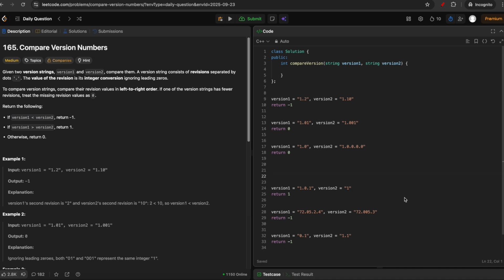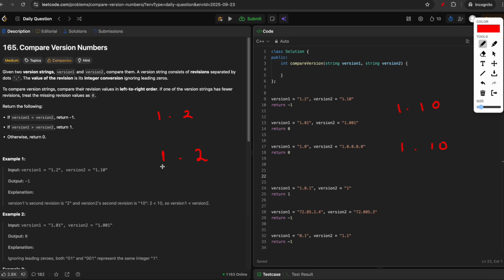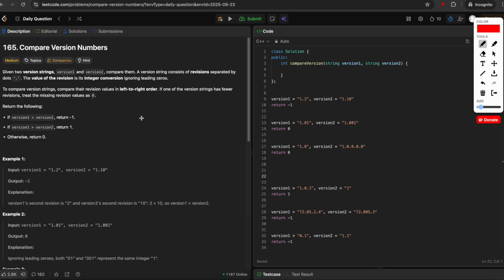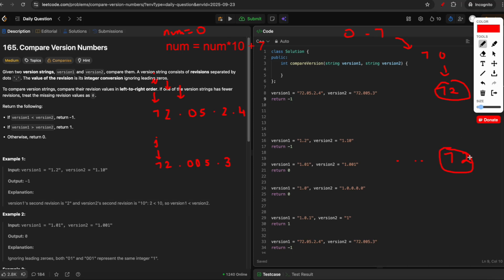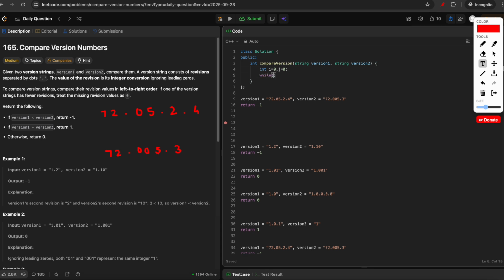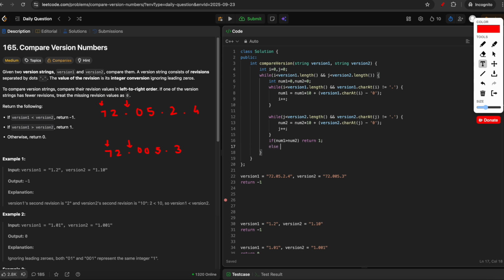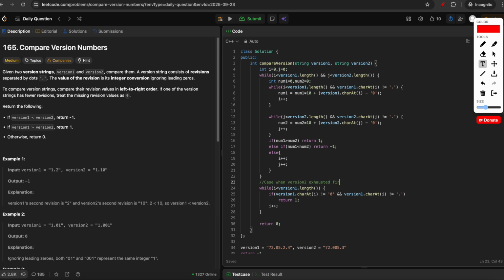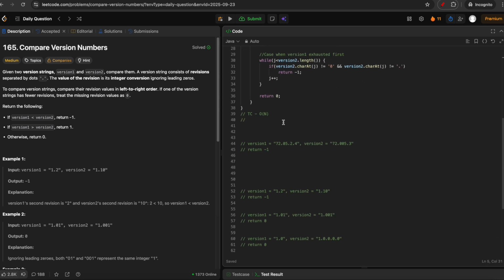LeetCode Daily 165 | Compare Version Numbers | Medium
LeetCode Daily Problem 165 – Compare Version Numbers (Medium) | Daily Dose of LeetCode

Video Chapters -
00:00 - Problem Statement
05:37 - Approach
10:13 - Code
17:27 - Time and Space Complexity